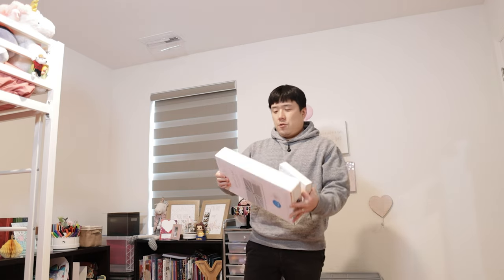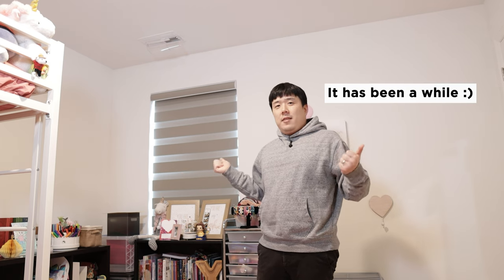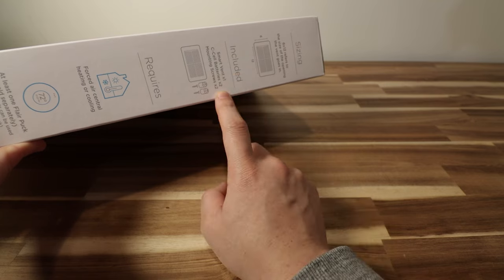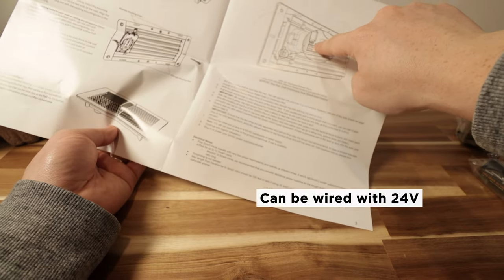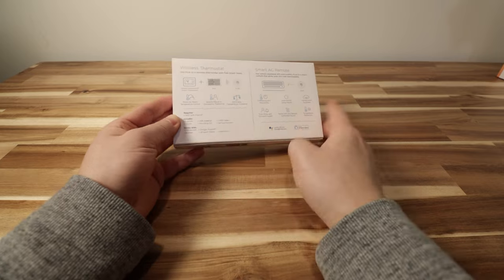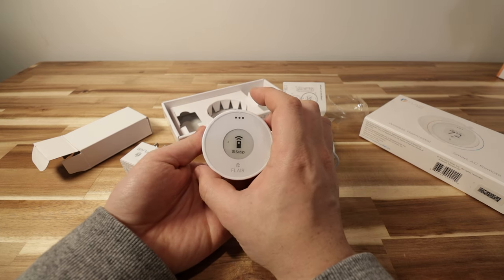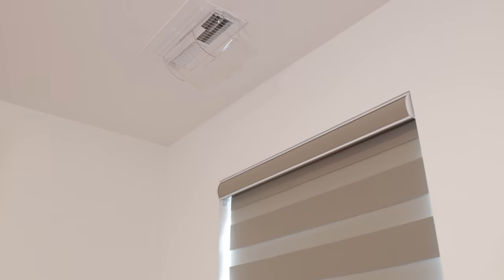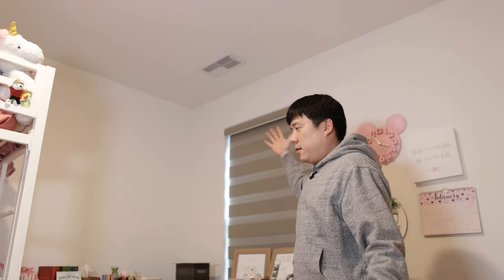How to Fix Overheating & Overcooling Room at Home (with Flair Smart Vent)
Addressing a room that always overheats and overcools with Flair Smart Vent. This will work with any existing forced air HVAC system. Just make sure to order the vent and the puck! Please watch this video to see how I addressed my AC issue!

🛒Hoto 3.6V Electric Screwdriver Kit

⌛Timestamps:
0:00 - Intro
0:26 - The Problem (Overheating & Overcooling)
2:46 - Smart Vent Features, Unboxing, Setup
7:09 - Puck (Sensor & Gateway) Features, Unboxing, Setup
9:05 - Flair App Setup
11:21 - Installation